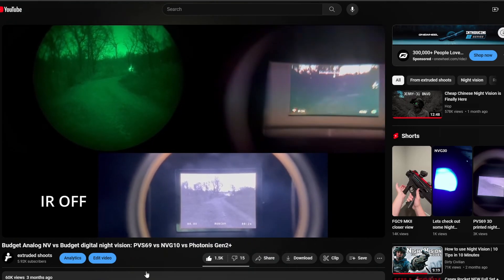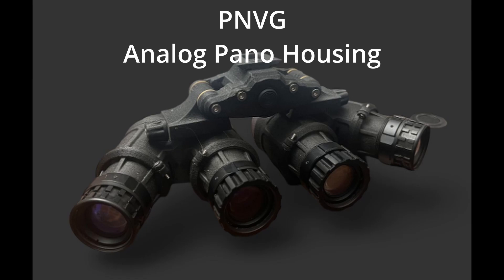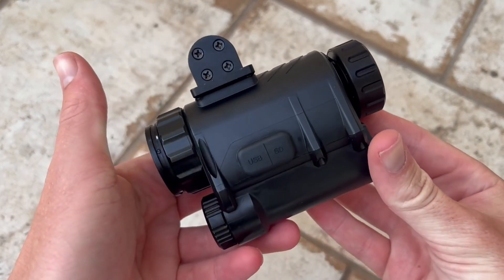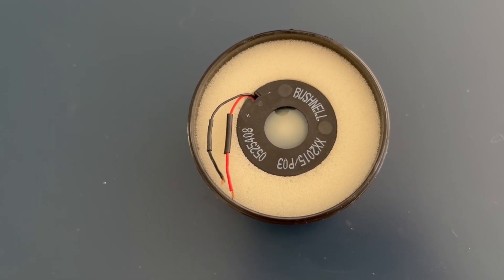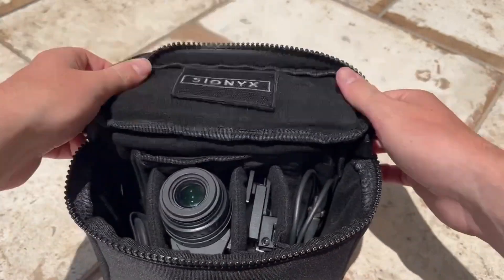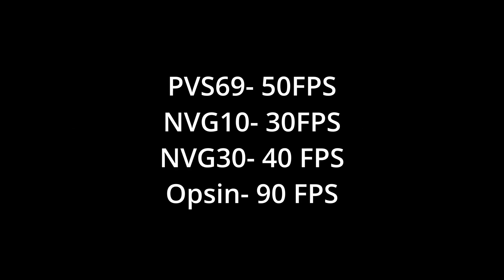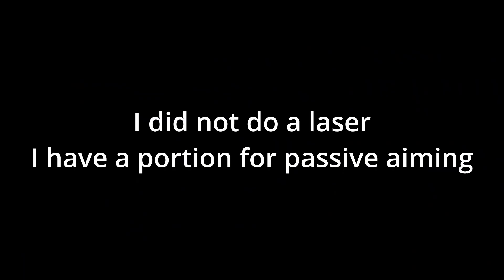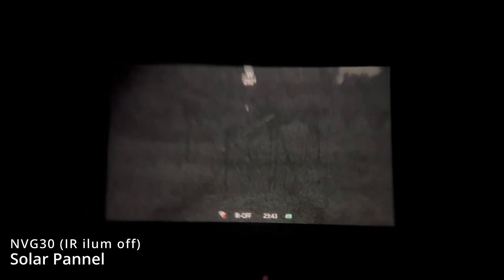PVS69 vs NVG10 vs NVG30 VS XD4 Gen2+ VS Opsin: Budget digital and Analog Night vision comparison 2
PVS69 Video: The PVS69: Affordable 3D printed night vision Goggles.
NVG10 Video: NVG10 Digital Night Vision: A great push in the right direction
NVG30 Video:  NVG30 Digital Color monocular: The Best Night Vision $500 can get

0:00 Intro
0:12 PVS69 Echo About
0:58 NVG10 About
1:28 NVG30 About
1:54 Analog Gen2+ About
3:08 Opsin About
3:34 Device info Spreadsheet (USEFUL)
3:38 Clarification/Disclaimers
4:10 IR illuminator Clarification NVG10
4:56 Comparison Starts
12:59 Outro and thanks